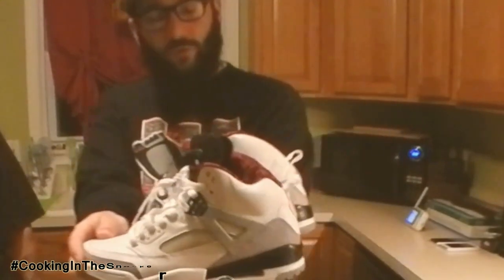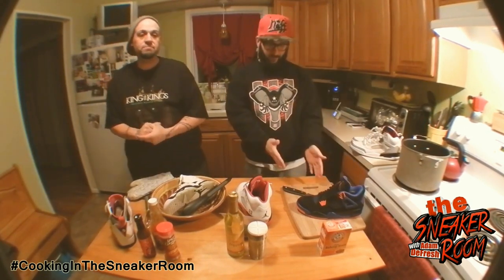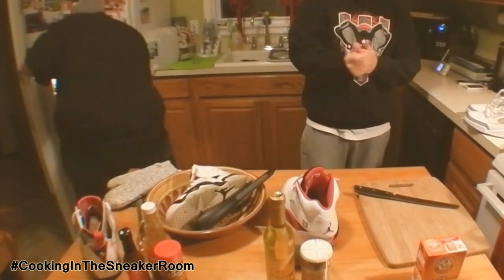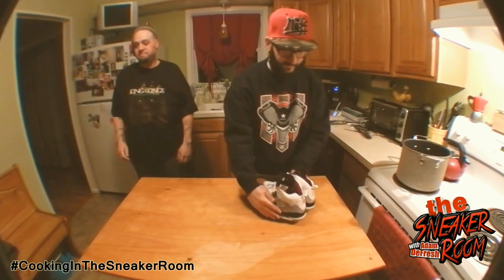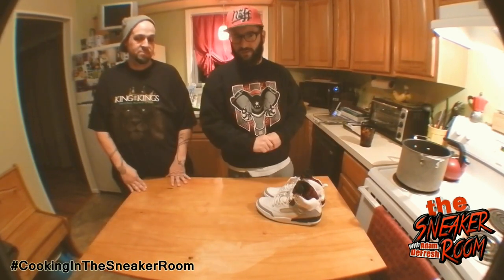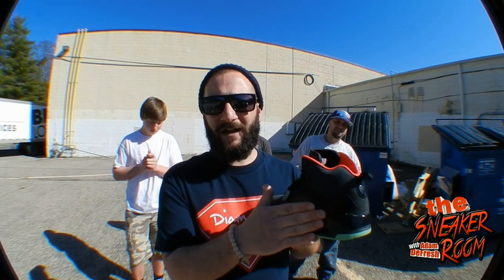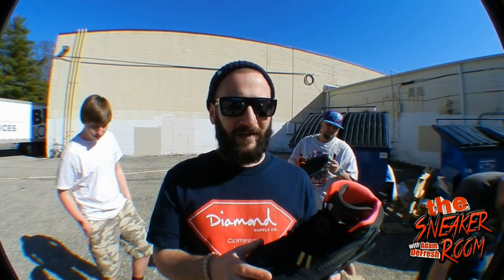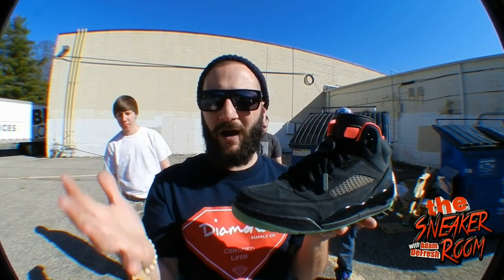Jordan Spizike "Solar Red" (Yeezy) Nike ID Sneaker I CookingInTheSneakerRoom Spizike Explained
YO **1089p HD IS AVAILABLE**  Yo we put alot of work into this one!! Wanted to give our take and explanation of the Spizike, our way!! Today were showing you the Jordan Spizike "Solar Red" Nike ID I did.  Let us know what you think, comments always get a response around here!! And Please, ThumbUp the vid!!